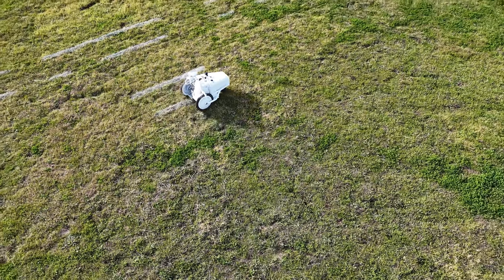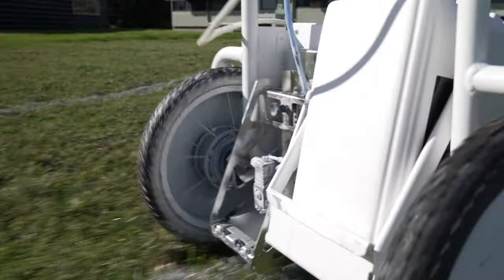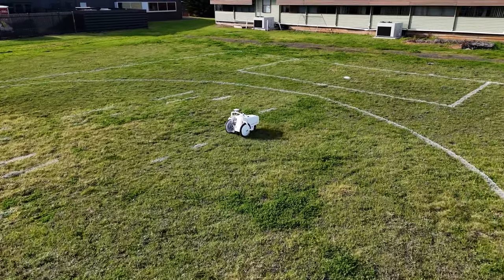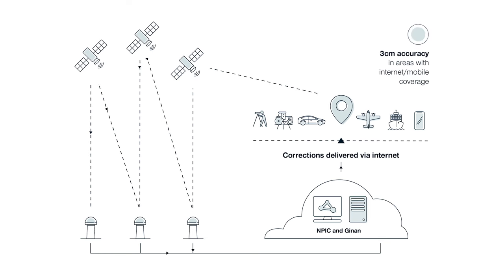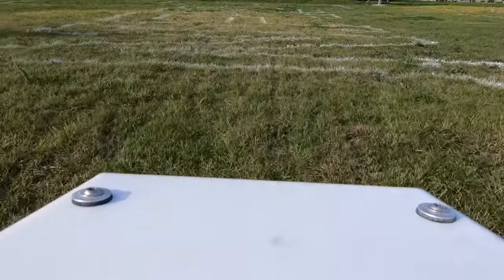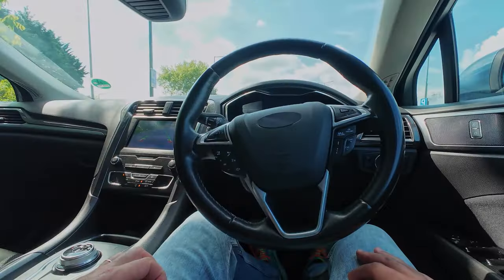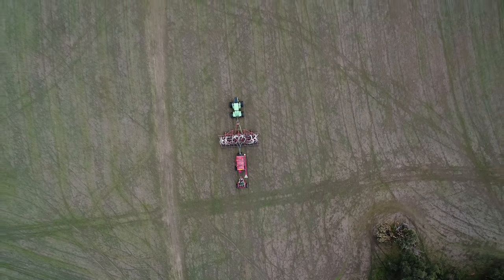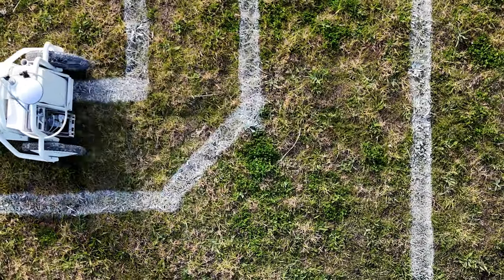National Positioning Infrastructure Capability demonstrator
High accuracy positioning technologies are embedded across many industry sectors. In Australia, these technologies are being used to grow our food, build our roads, and keep our communities safe. One example of such technology in action is Tiny Mobile Robots, which rely on centimetre accurate positioning to perform their task. This accuracy is made possible through the National Positioning Infrastructure Capability (NPIC), a result of significant industry and government partnerships and investment.